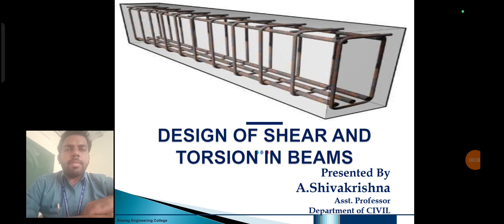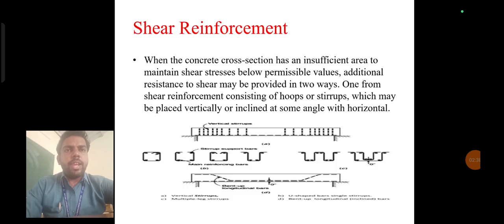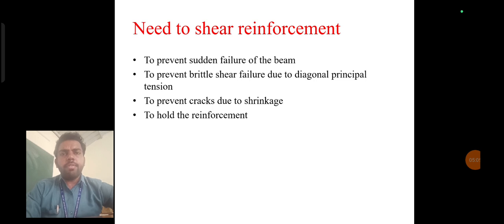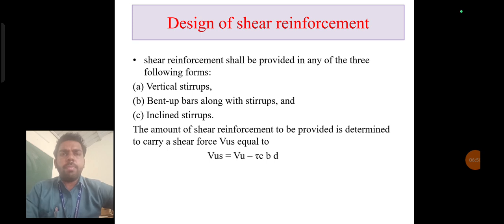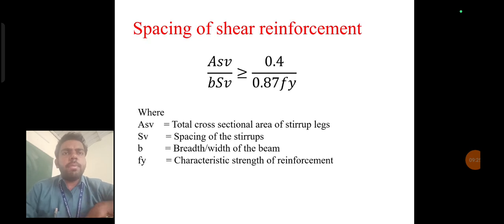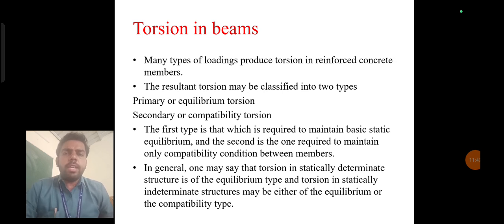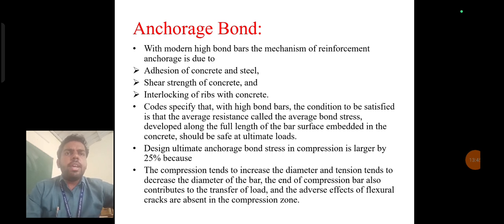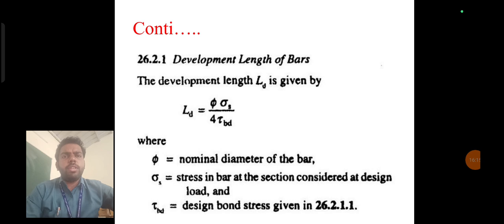Design of Shear, Torsion and Bond in Beams